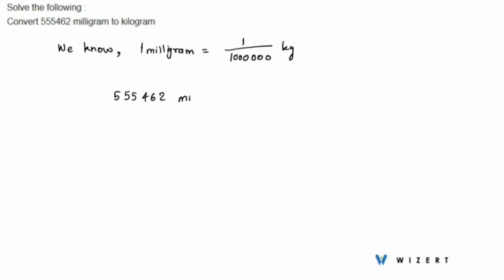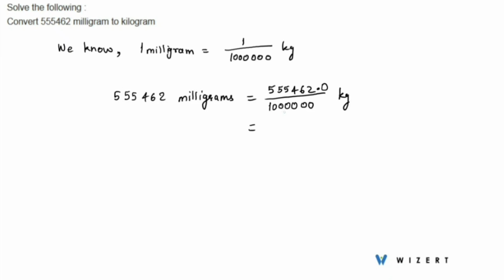Grade 4 Math Conversion of Units Video Lessons - Set 1618381320